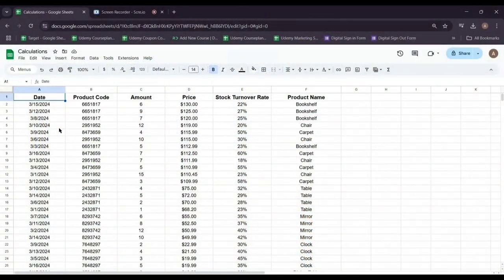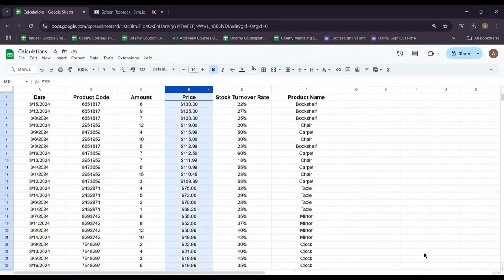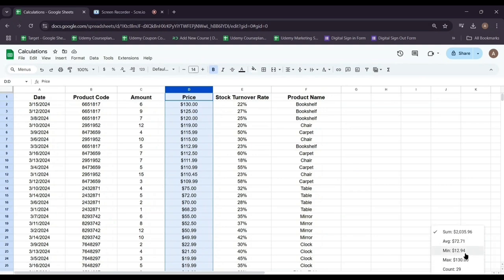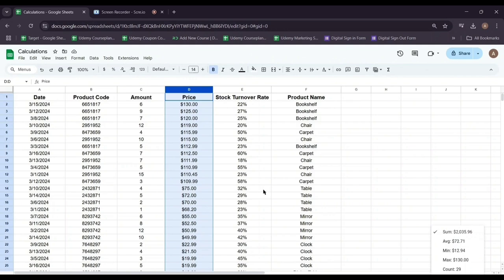How to calculate in google sheet | Google sheet tutorial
How to do calculation in Google sheets